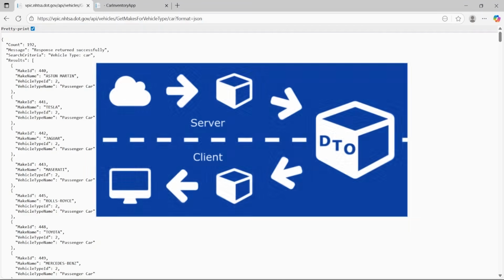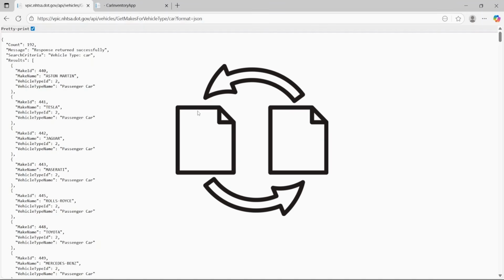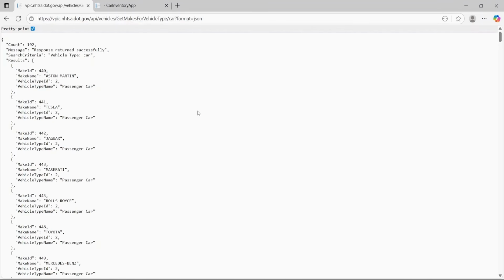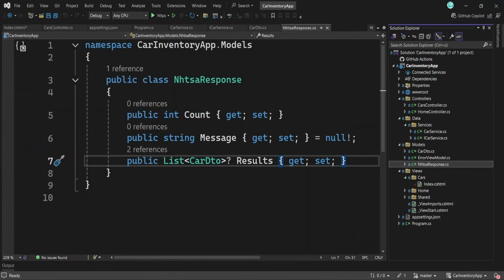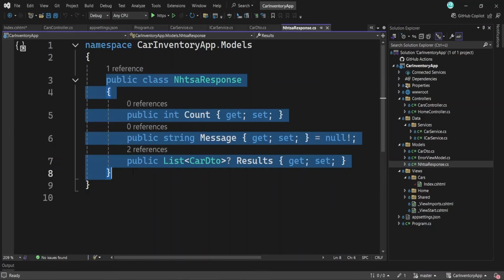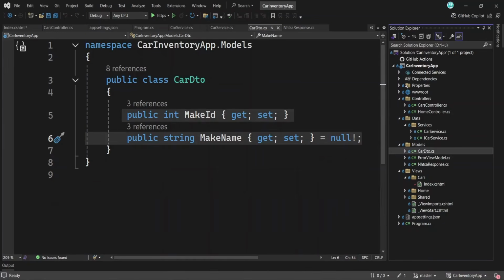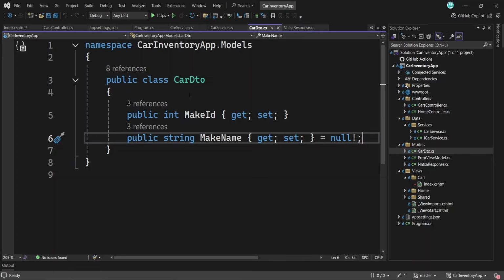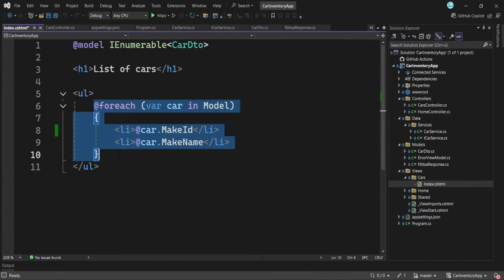How to Call APIs the Right Way in C# with Data Transfer Objects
Discover how to use DTOs when calling APIs in ASP.NET Core.